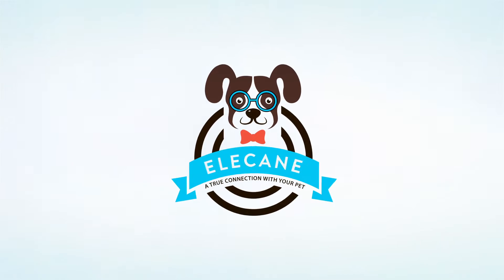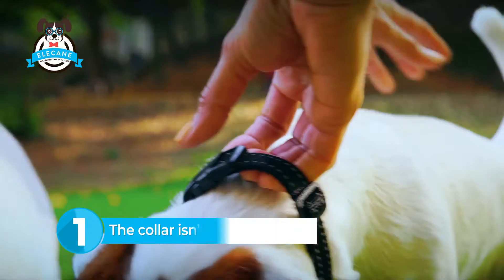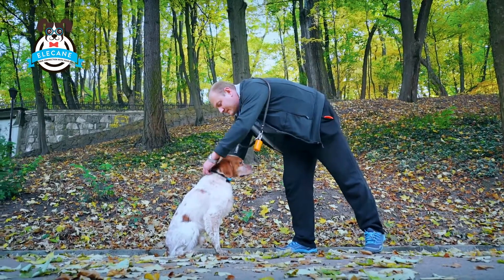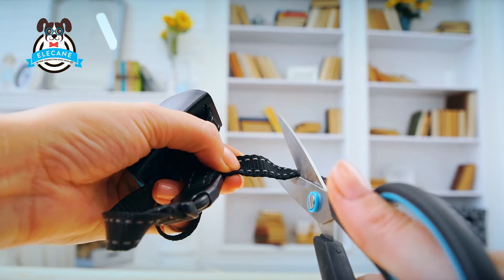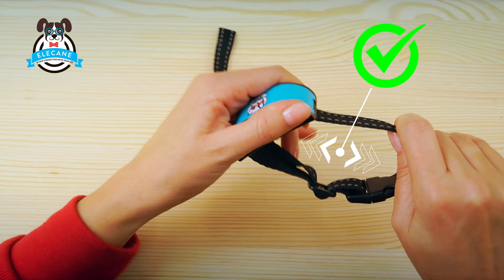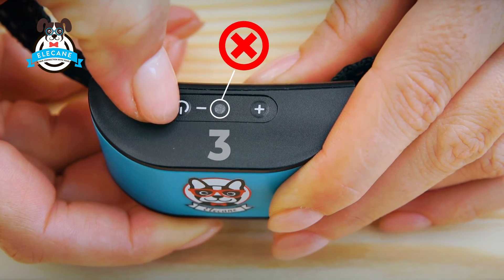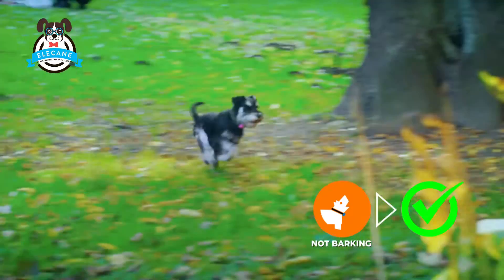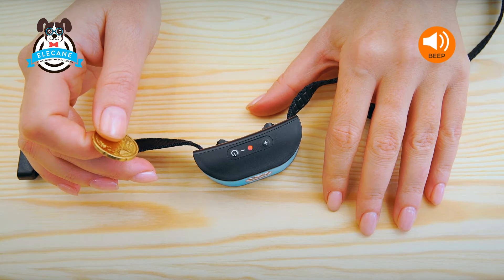🧐 5 most common mistakes of using the collar against barking ✅ Bark Collar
In this video, we will tell you about 5 of the most popular mistakes that can lead to failure in training your dog not to bark.
👉If you have any questions, watch the videos about each step for more detailed information: